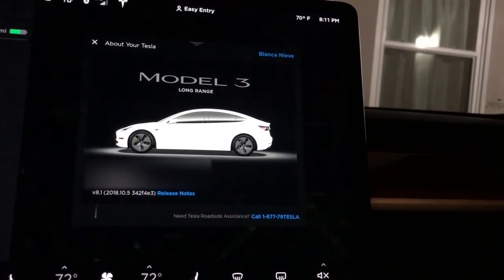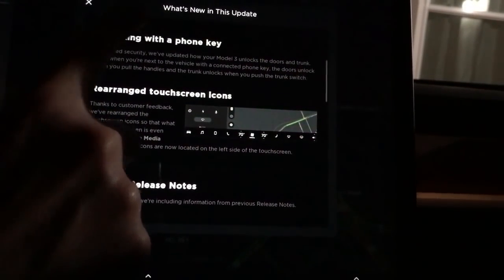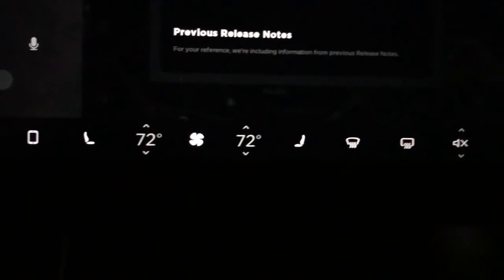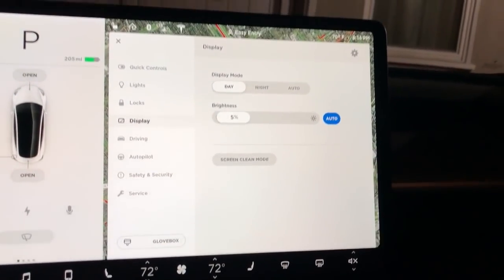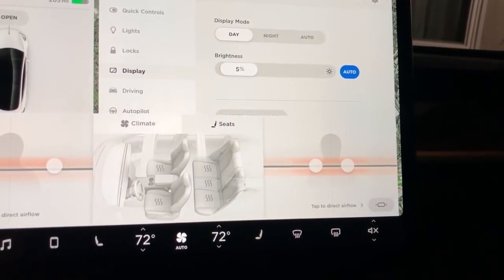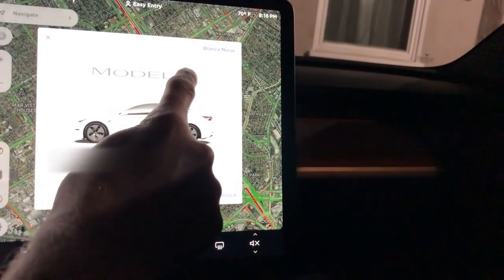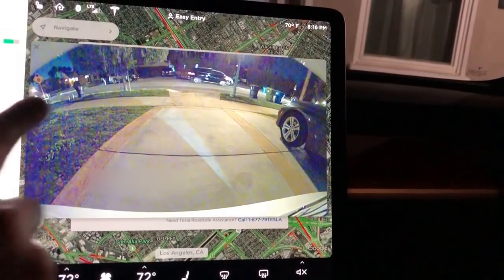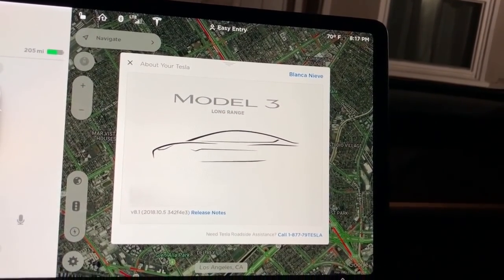2018.10.5 NEW OTA UPDATE FOR THE TESLA MODEL 3!!!Part 1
Check out the latest update to the Tesla Model 3! 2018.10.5